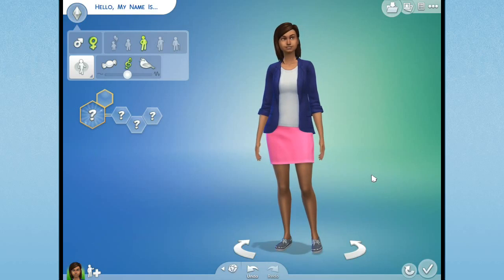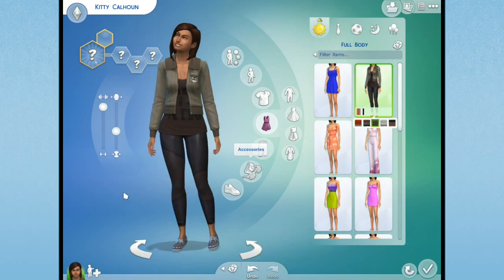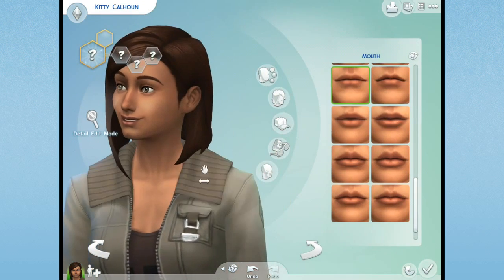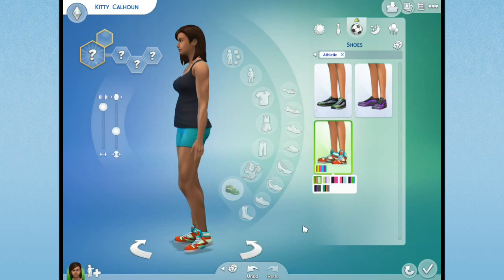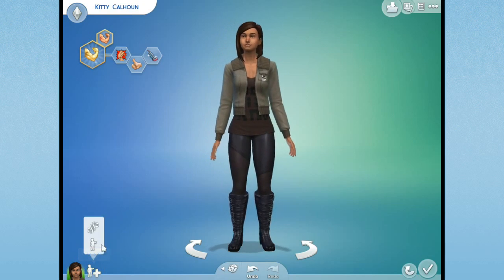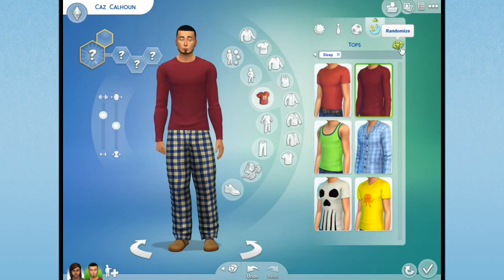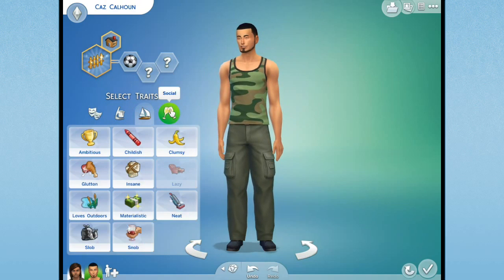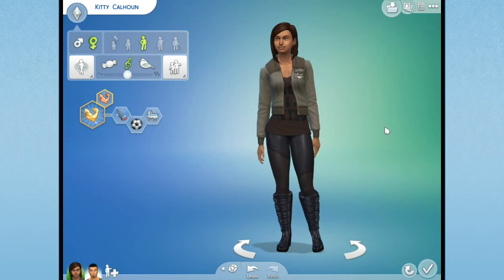Sims 4 CAS Demo: Major Calhoun & Captain Caz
We've finally got our hands on the Sims 4 Create-A-Sim Demo and I've been fiddling around trying to figure out the controls! The results are... somewhat unfortunate and somewhat hilarious at times, but I'm sure I'll get the knack for it eventually!

Of course, this gives us a great opportunity to think about what we're really looking forward to with the new game being released... and is it any surprise I am thrilled about all the new plants?! Not to mention the plant and frog breeding systems! How thrilling!

The Sims 4 Demo is available for free to anyone with an Origin account right now! And guess what? If you don't have an Origin account, you can sign up for one for free too! Yay!!

So what are you looking forward to in the new game? See you guys all next month when we're able to dive into The Sims 4 and hopefully have a fantastic time!